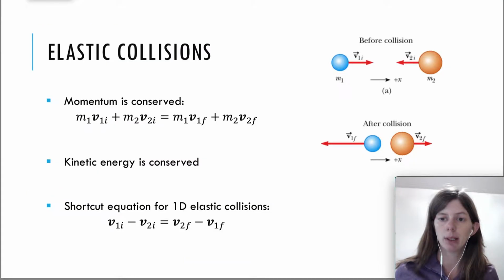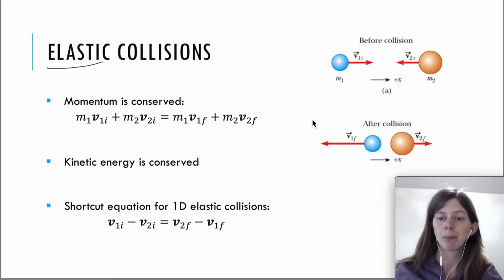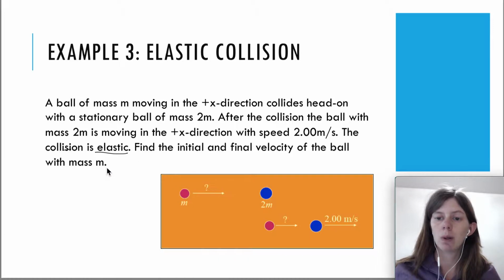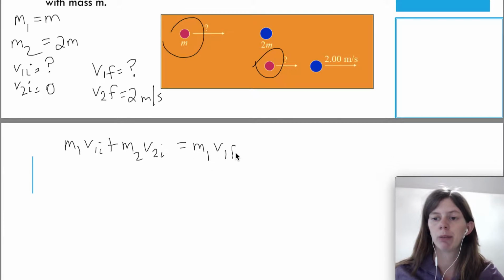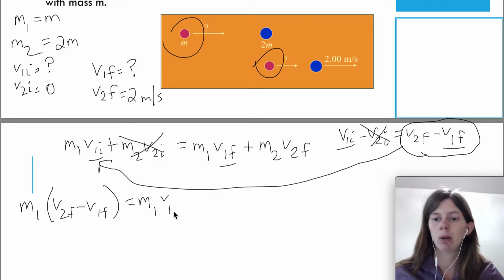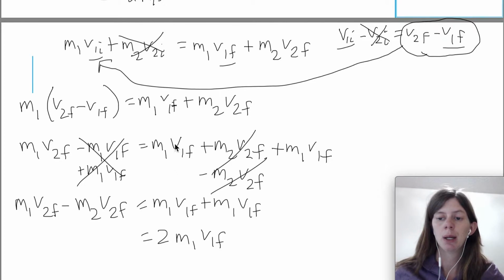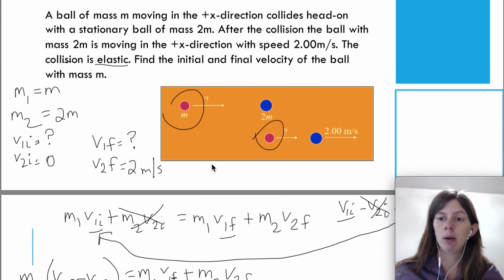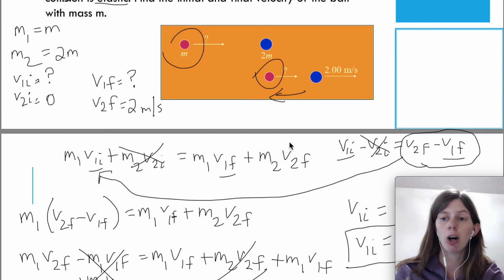v050 elastic collisions